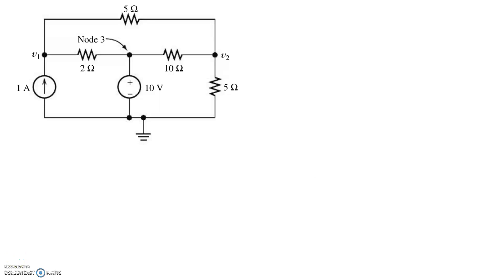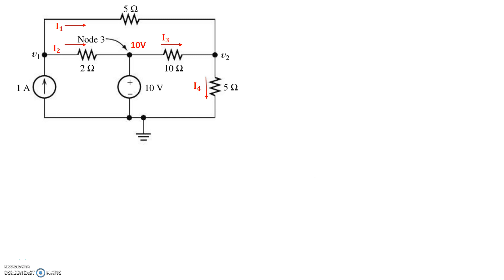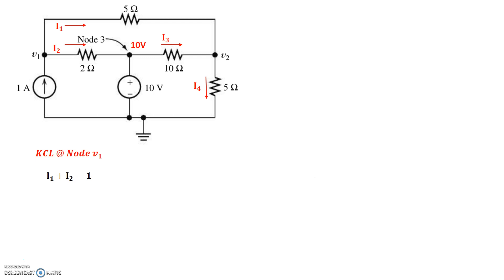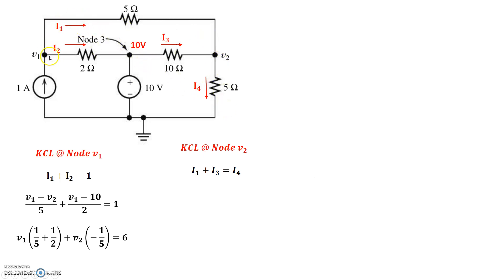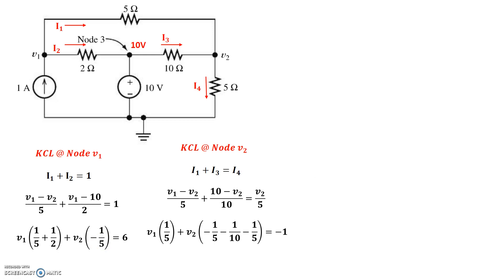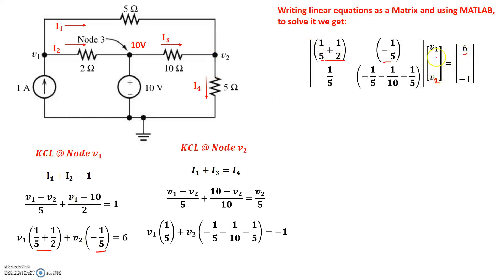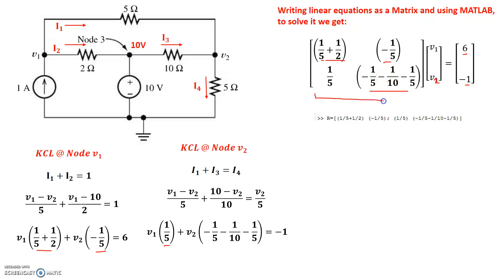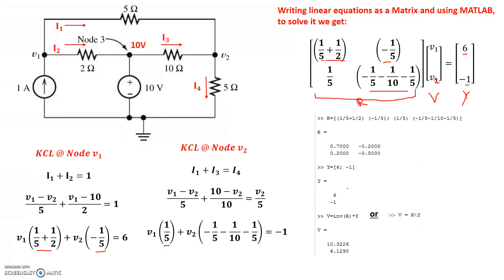Problem 2 Node Voltage Method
Node voltage analysis to solve the node voltages at nodes V1 and V2/